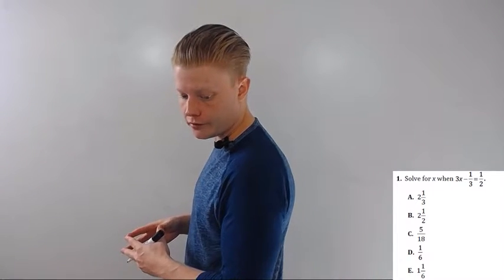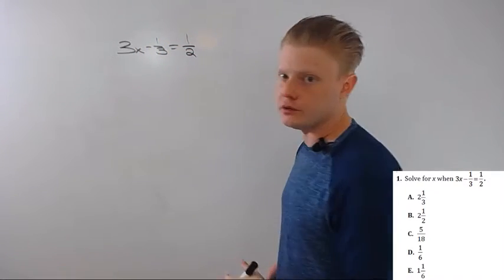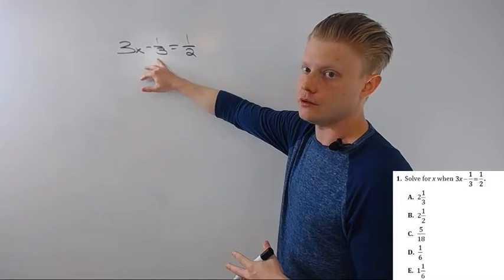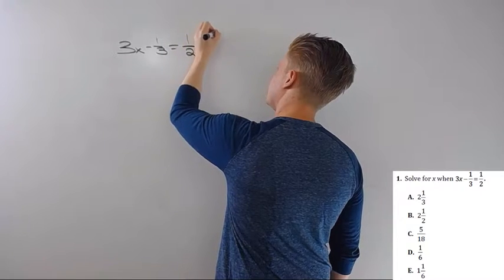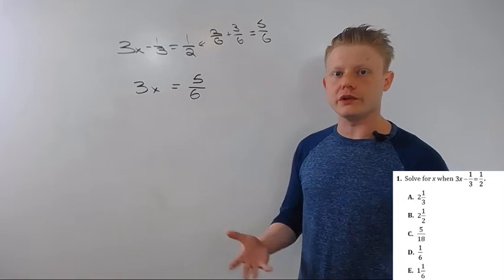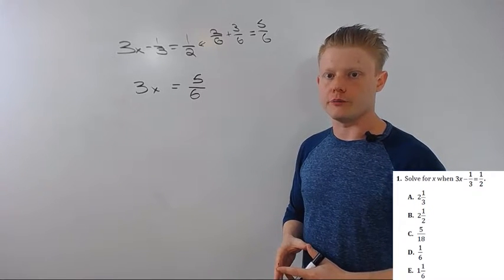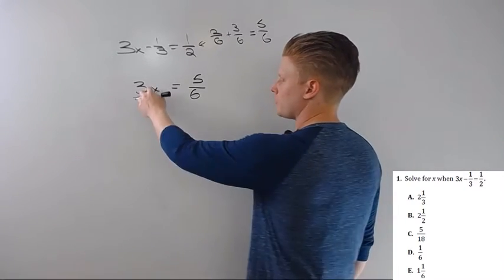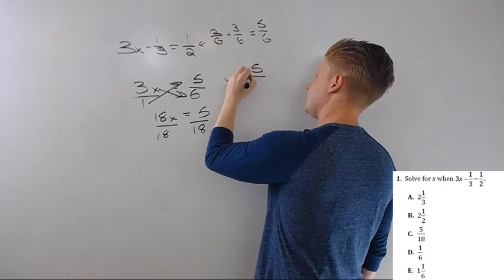ACT Math Skills: How to Cross-Multiply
I'm covering crucial ACT Math skills in videos that go with my book The ACT Math Guide, which is free for Amazon Prime members ($9.99 if you don't have Prime) Available

I see a lot of mistakes when it comes to cross-multiplying fractions.  The most common mistake is cross-multiplying whenever you multiply fractions.  You ONLY cross-multiply when fractions are EQUAL to each other.

Steps to cross-multiplying:

1.  Make sure the factions are set equal
2.  Multiply top of the left fraction to the bottom of the right fraction
3.  Multiply the bottom of the left fraction to the top of the right.
4.  The products of those multiplications are equal to each other.
5.  If you've got a variable present, divide to solve.

This is a skills video, so there aren't a lot of questions that just ask you to cross-multiply.  But, cross-multiplying is a critical part of a lot of questions.